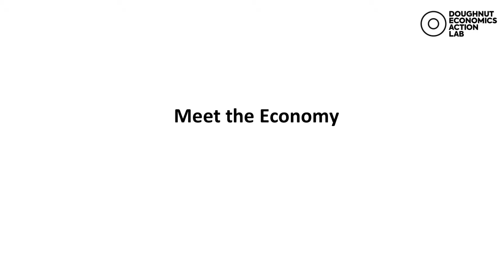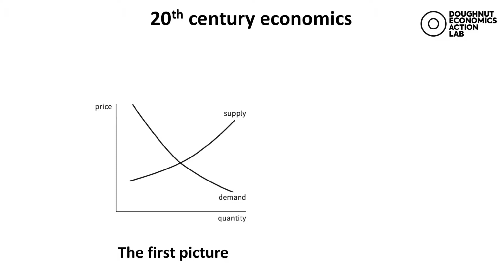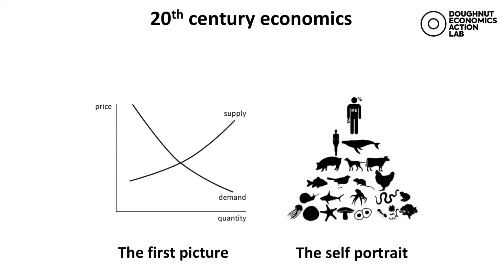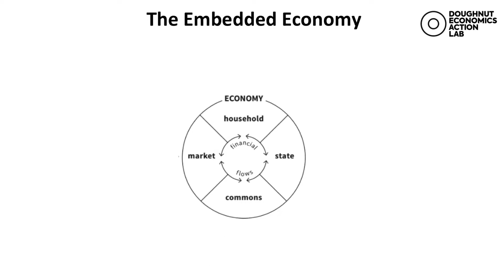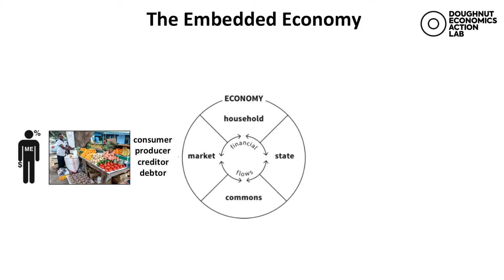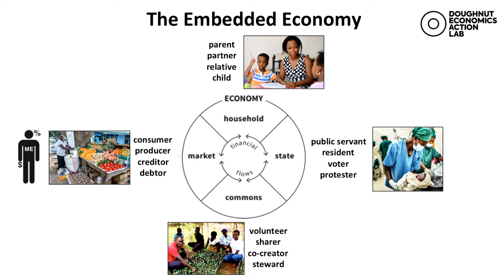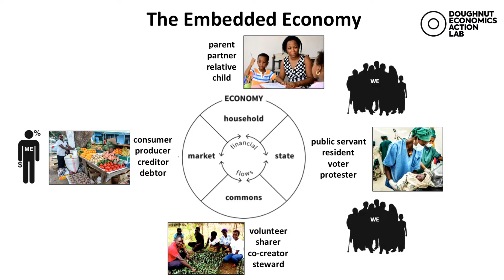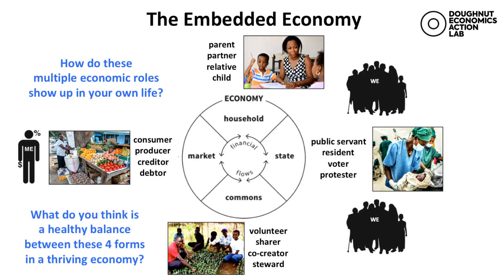Meet the Economy